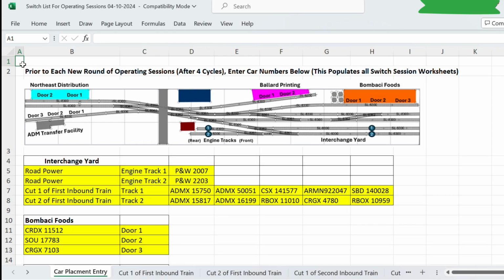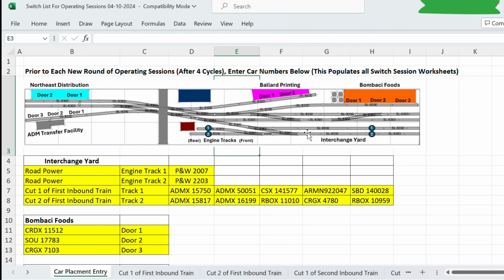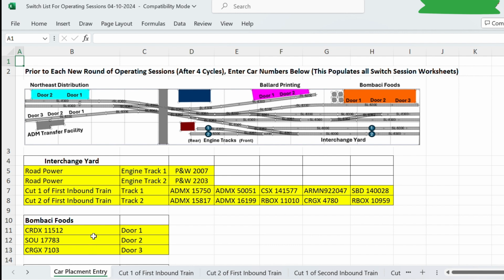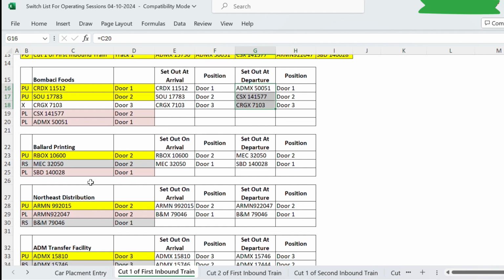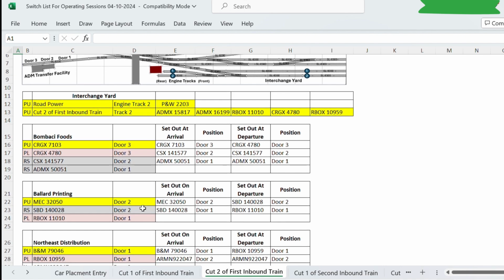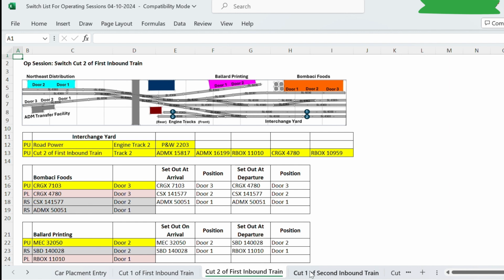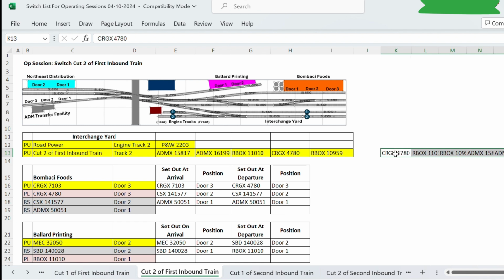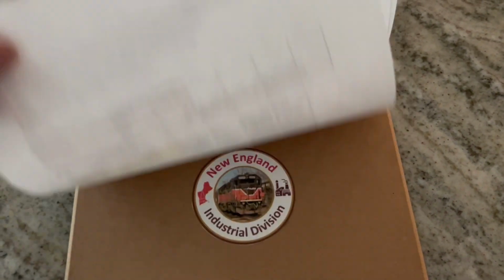Using Microsoft Excel for Model Railroad Switching and Operations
Use Microsoft Excel for prototypical model railroad operations.